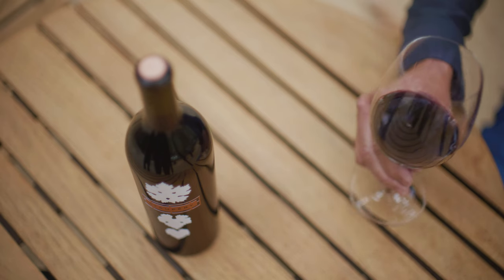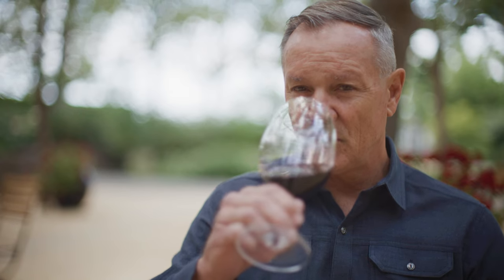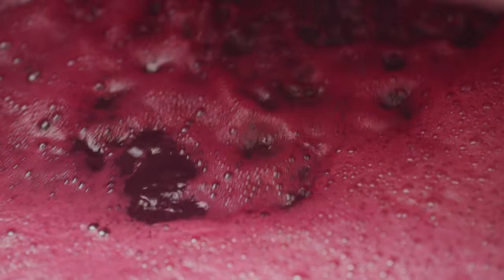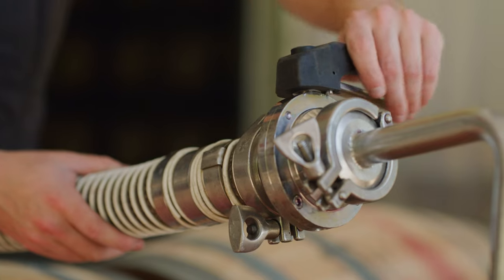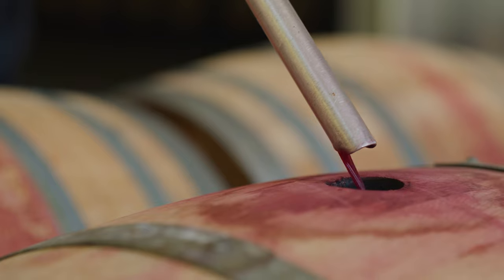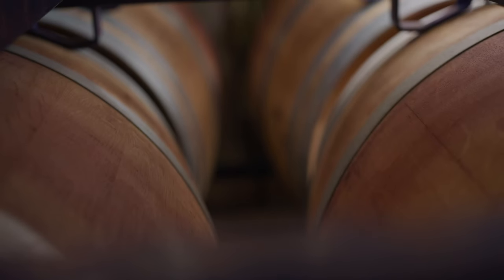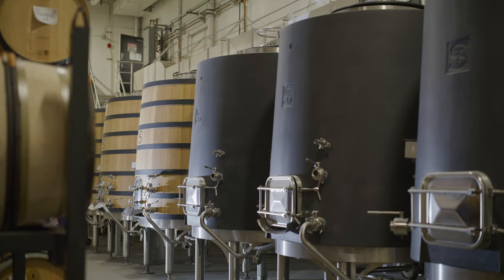St. Supéry RU3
RU3 represents the finest blend from our Rutherford Estate Vineyard in Napa Valley. Hear Michael Scholz discuss the origins of this wine through blending with consulting winemaker Michel Rolland.